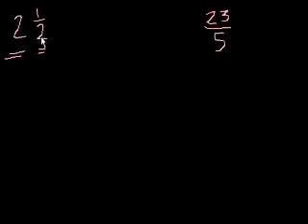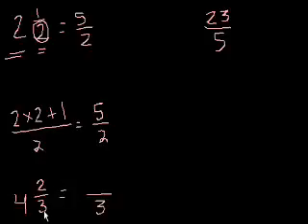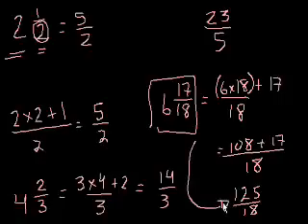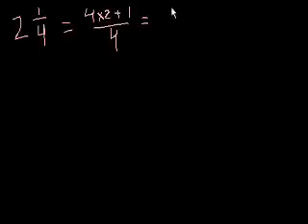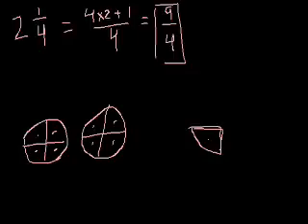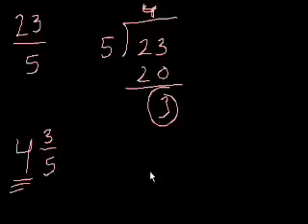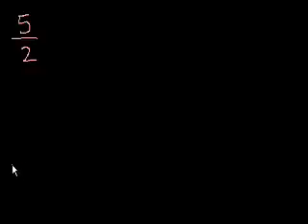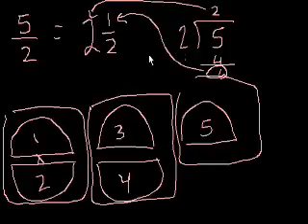My Edited Video